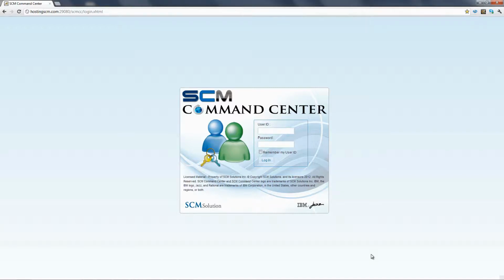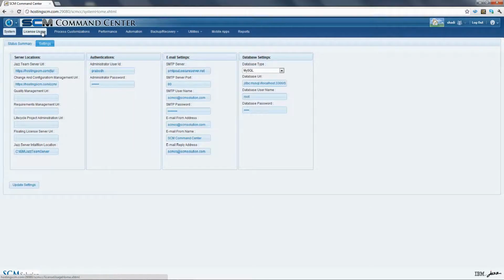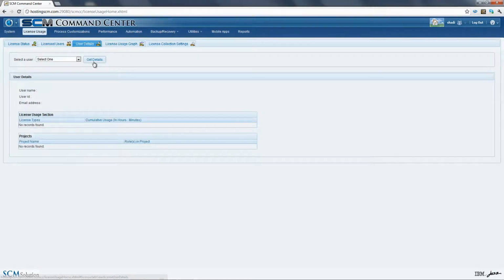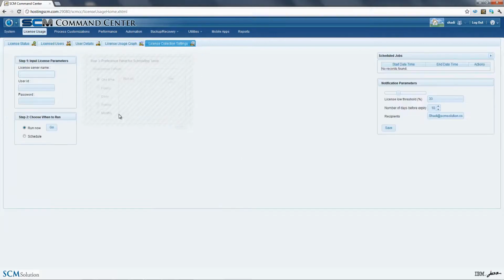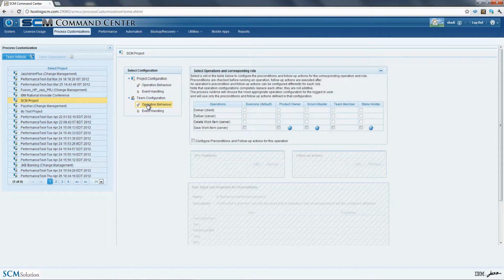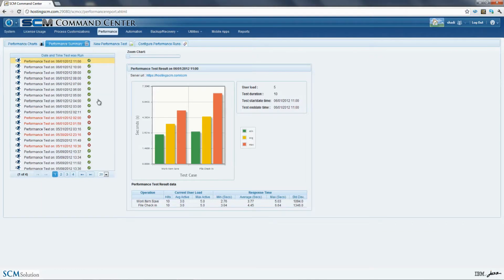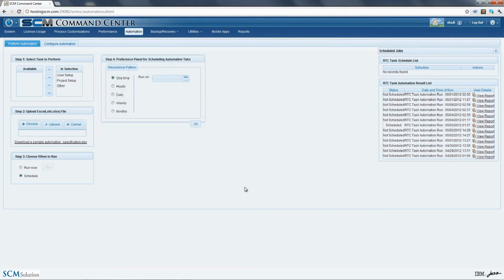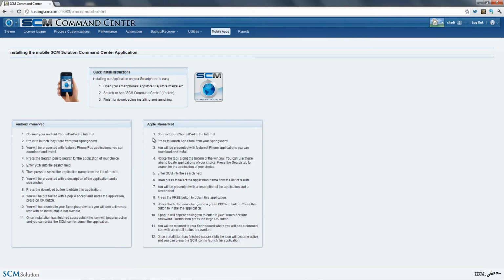SCM Solution Command Center Application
Introduction to SCM Solution Command Center Application